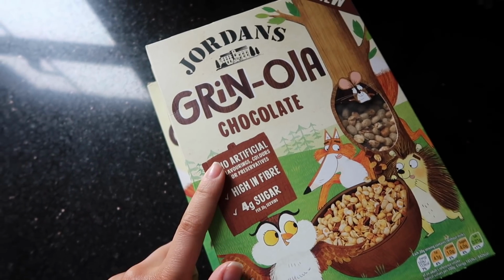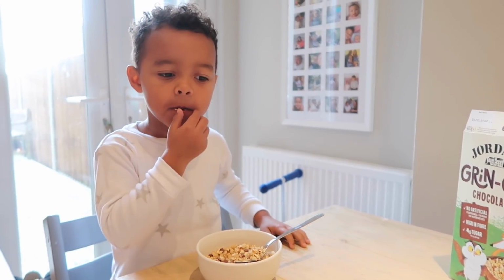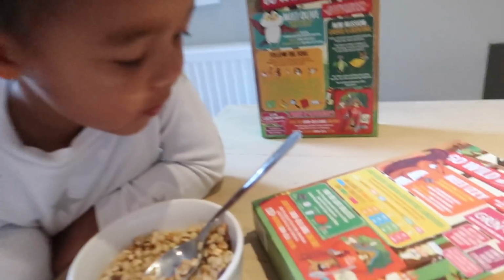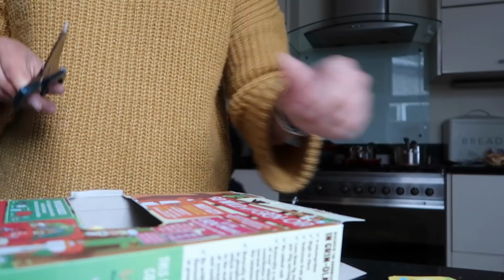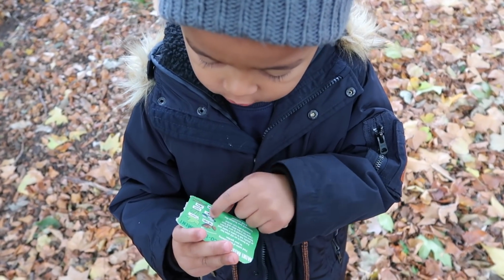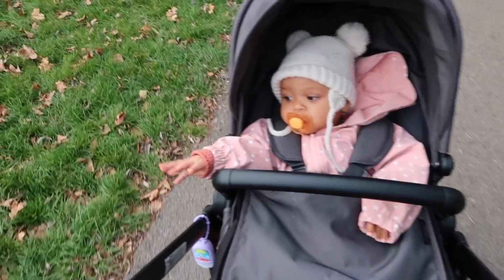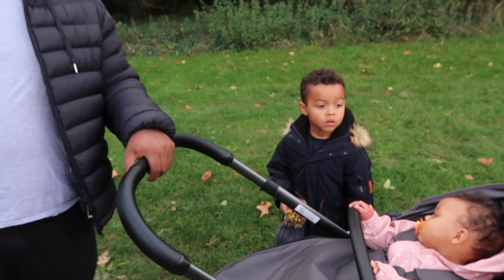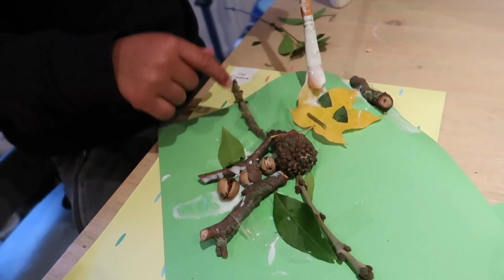WILD TIMES WITH THE GANG! | AD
Jordan’s Grin-ola have created Seasonal Challenge Charts full of fun outdoor activities to complete as a family. We went out as a family to explore the park and see what we could find!

Jordans Grin-Ola are running monthly prize draws for those taking part, with special prizes for families who complete each Challenge Chart, so make sure you head to get involved!